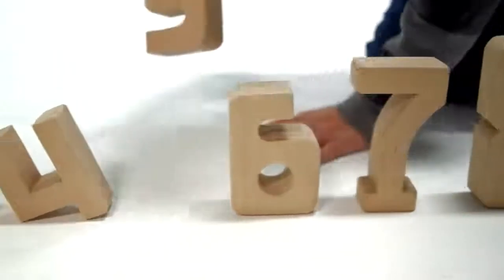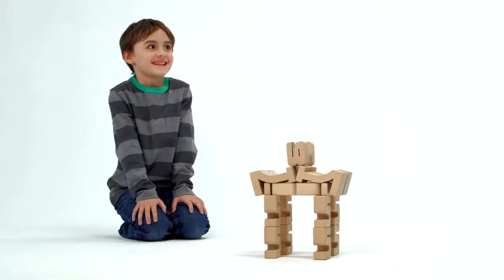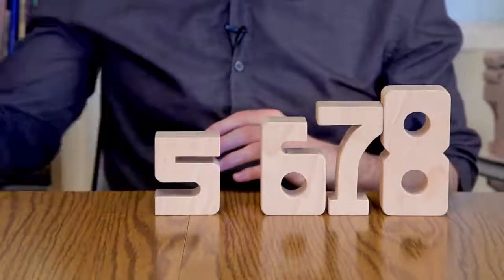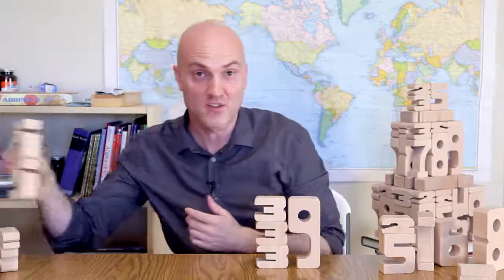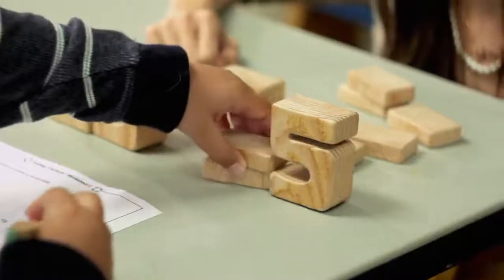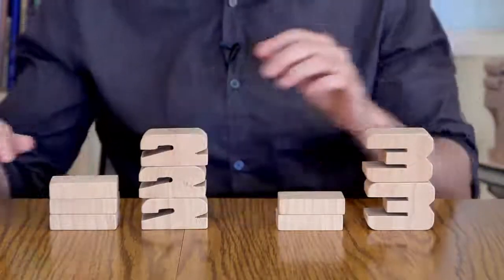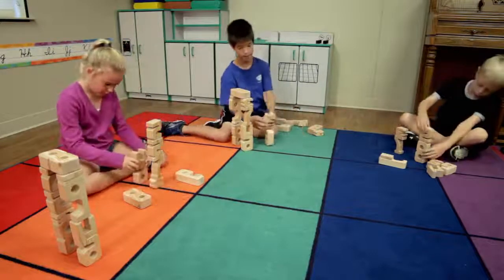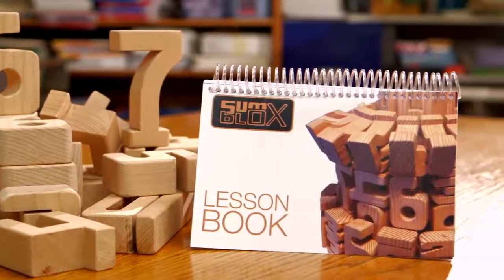SumBlox - Building Blocks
Learning through play at its best! Never before has this sentence been more accurate than here. The SumBlox Building Blocks teaches kids mathematics as they play. The higher the number, the taller the block. No matter how you stack them, if the numbers add up, the heights will match.

SumBlox is a revolution in early childhood Mathematics destined to improve numeracy in your child's early introduction to Mathematics and the Sumblox Mathematical System grows with your child. The higher the number, the taller the block. No matter how you stack them, if the numbers add up, the heights will match. It works for Addition and Subtraction, Multiplication, Fractions, adding Fractions and some teachers are even teaching Year 6 Algebra here in Australia with SumBlox.Sumblox allow kids to explore and discover maths on their own terms through an engaging hands-on play activity that they already enjoy – playing with blocks.

Sumblox are a math manipulative, building block set, and a discovery toy for any child to naturally learn mathematics and it’s properties through play - with SumBlox children will finally love maths again.